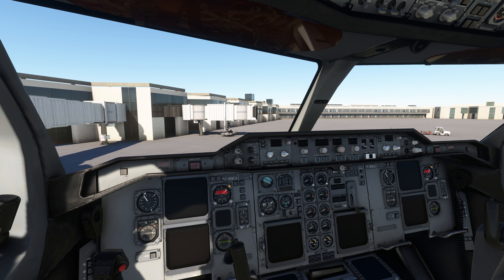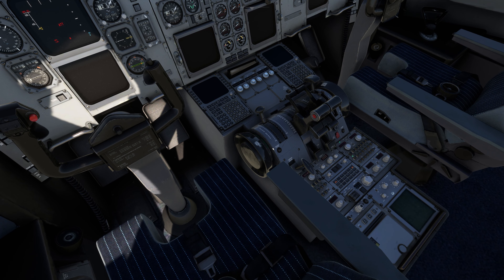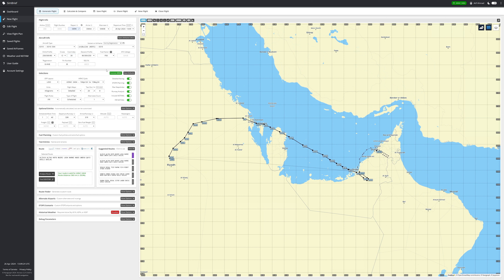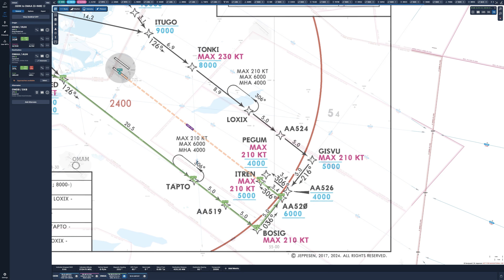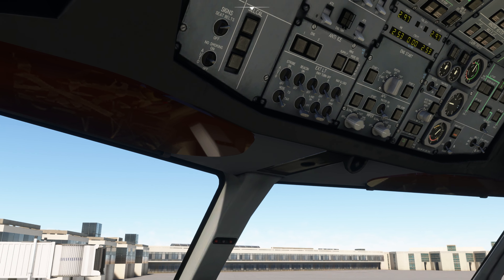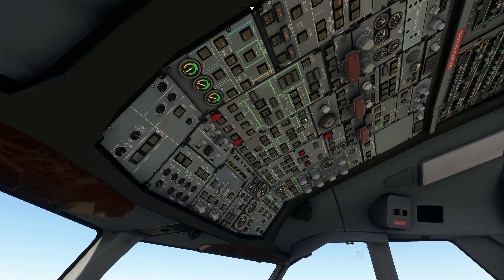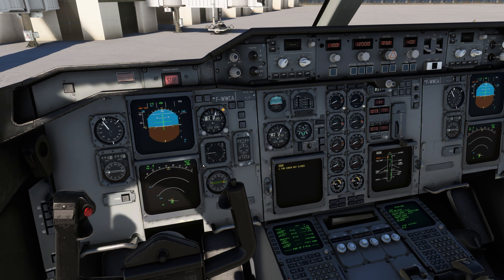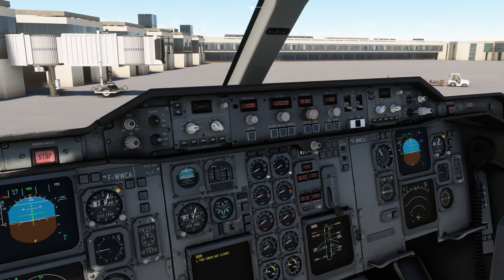How to Start the iniBuilds Airbus A310-300 from the Cold and Dark State in MSFS 2020 - Tutorial 3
In this video I have explained how to start the iniBuilds Airbus A310-300 from the Cold and Dark State in Microsoft Flight Simulator 2020

System Specs

LENOVO Legion T7  Model No: 90V7003LKS
Processor Type: Intel Core i9
Processor Model: 13900KF
Processor Generation: 13th Generation
RAM SIZE: 64GB
RAM Type: DDR5
Solid State Drive Capacity: 2TB SSD
Graphics Controller Model: GeForce RTX 4080
VRAM: 16 GB GDDR6X